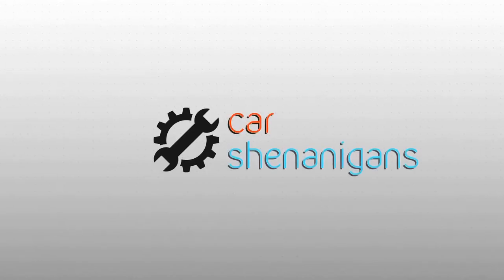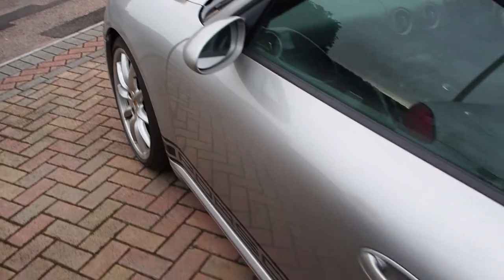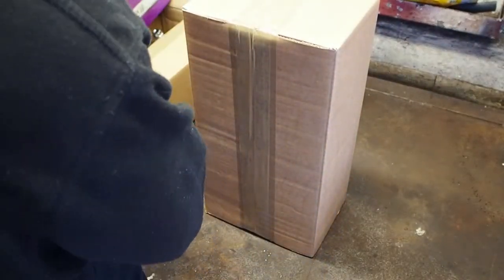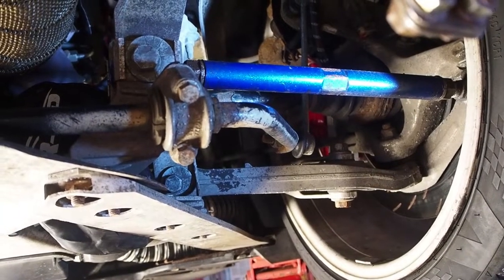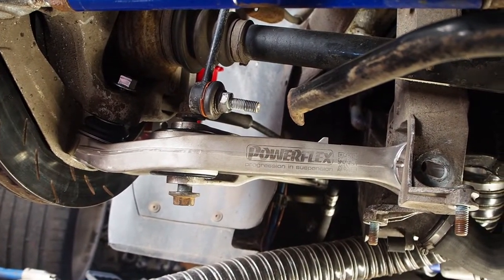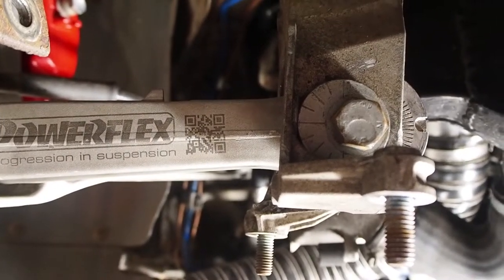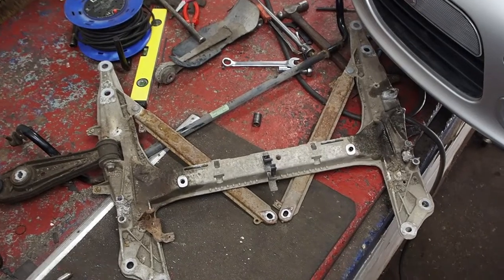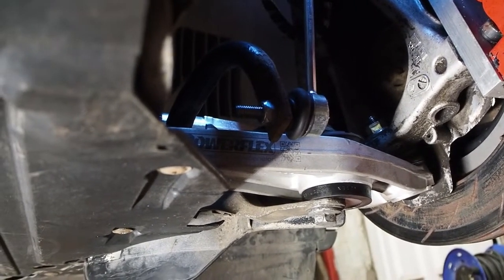Powerflex Haul - Adjustable control arms for my Porsche Boxster 987 Turbo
Fitting adjustable control arms from Powerflex on my Porsche Boxster 987 and getting the alignment sorted out.